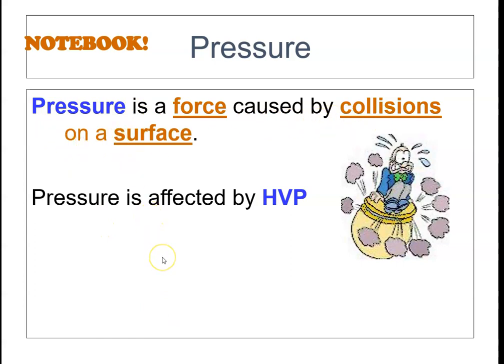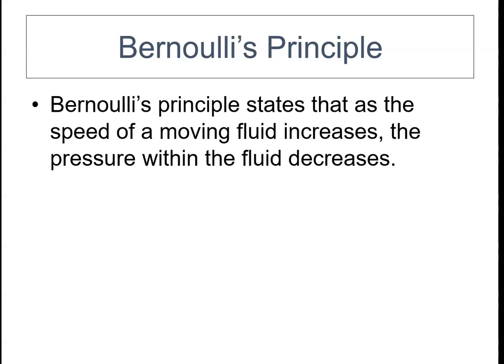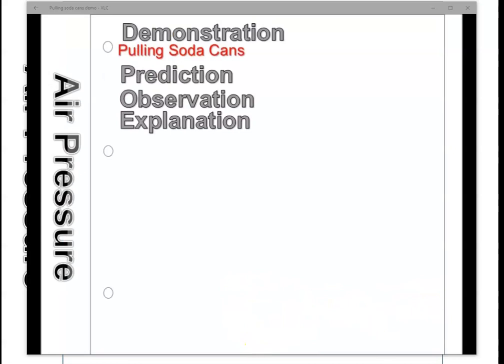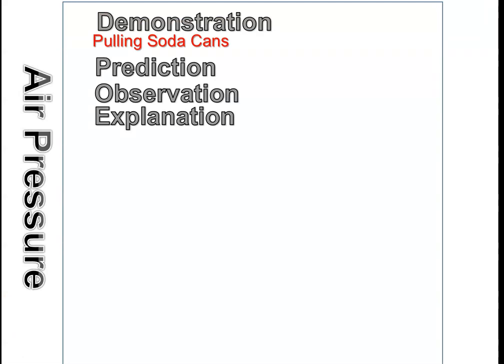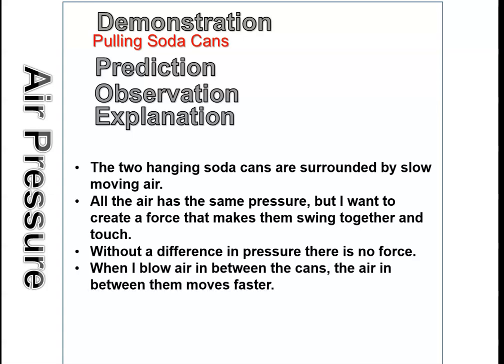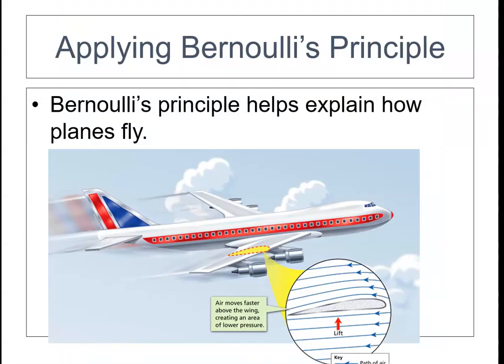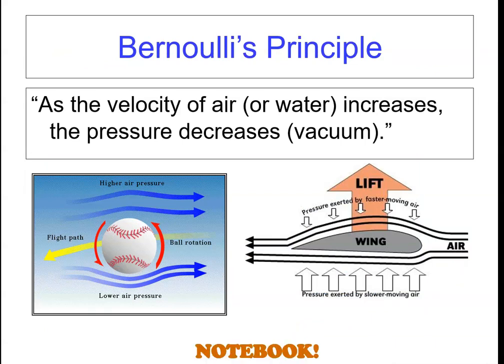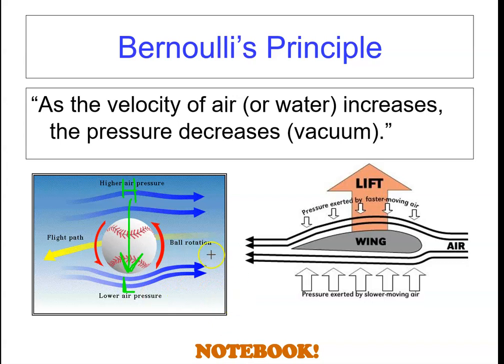Pressure Notes and Bernoulli Demo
Continuing our discussion on Fluid Pressure and the forces caused by pressure differences. Also, our next demonstration "Pulling Soda Cans" is also in this video.